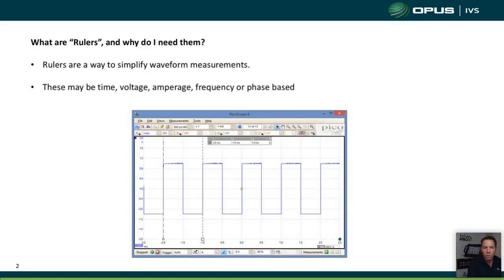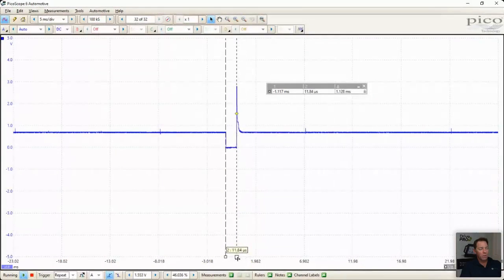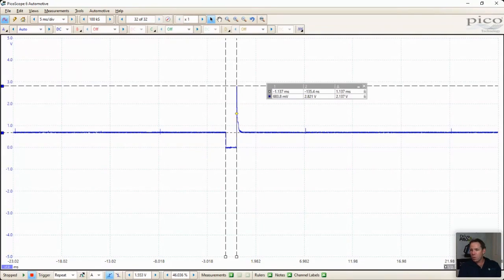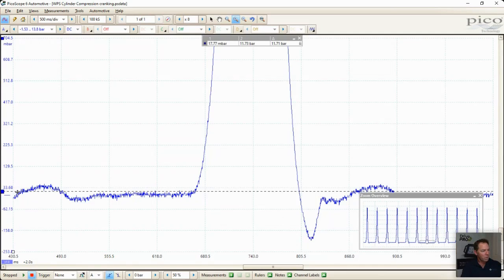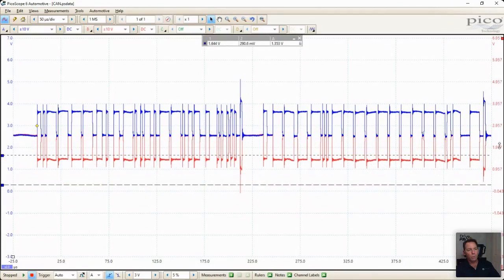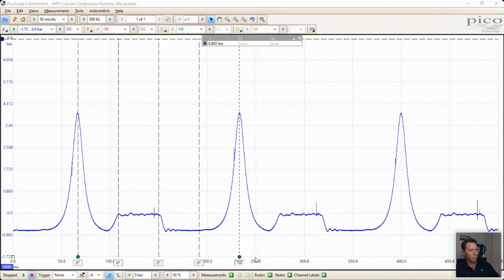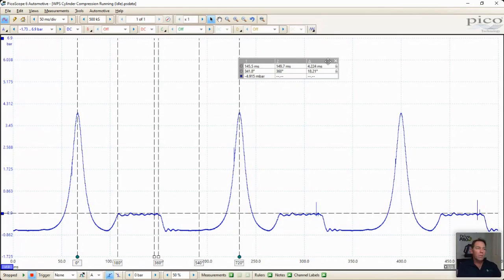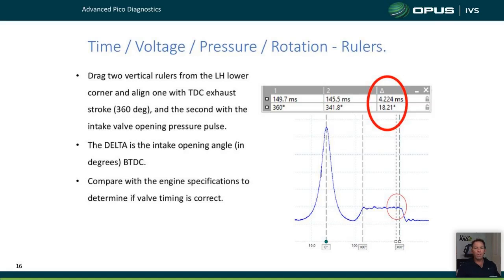PicoScope Measurements 21st October 2020 AU